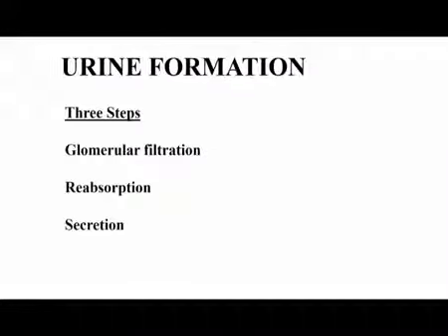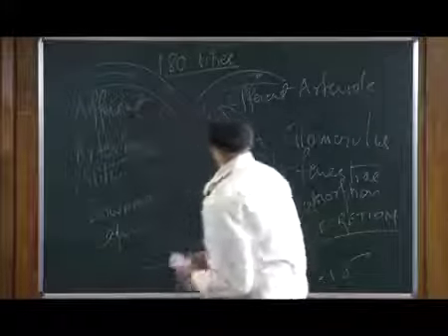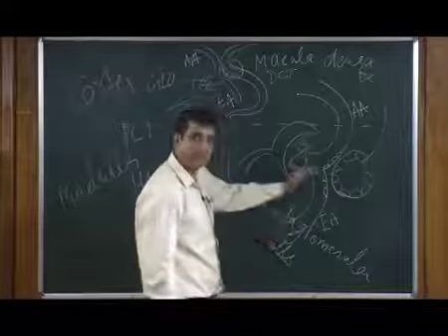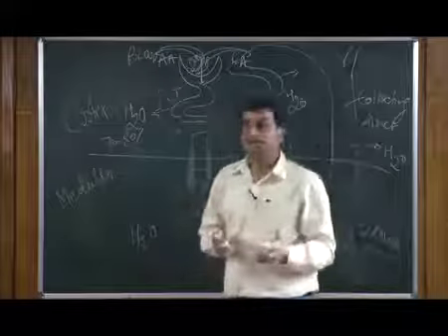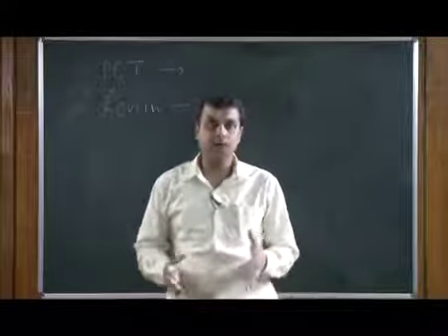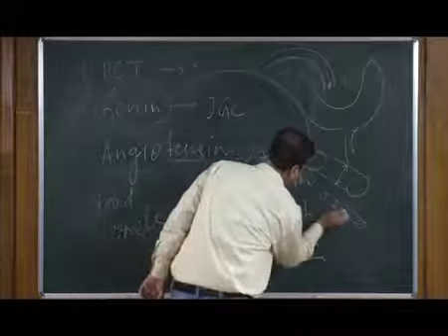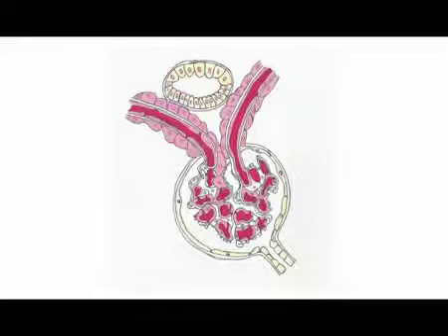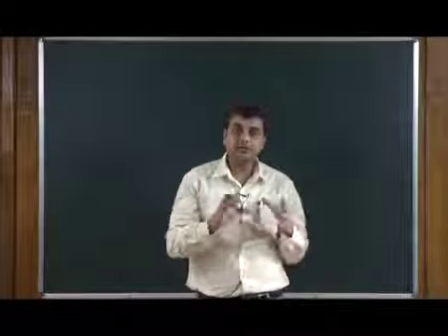Biology Class 11 Unit 18 Chapter 03 Human Physiology Excretory Products and Their Elimination L 3/3